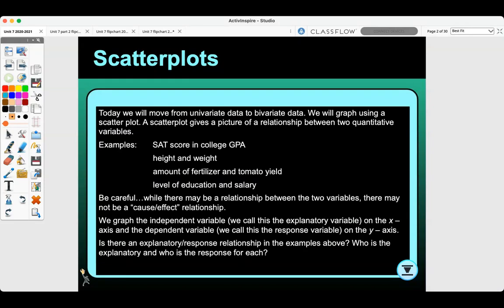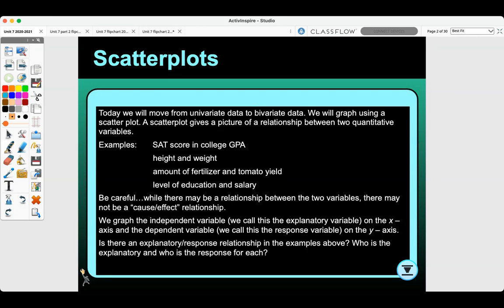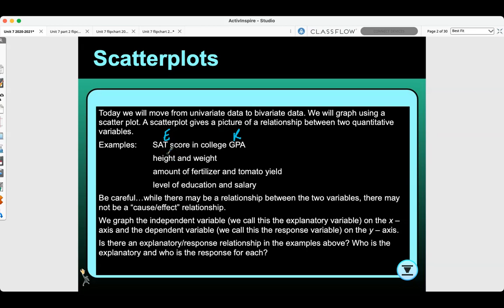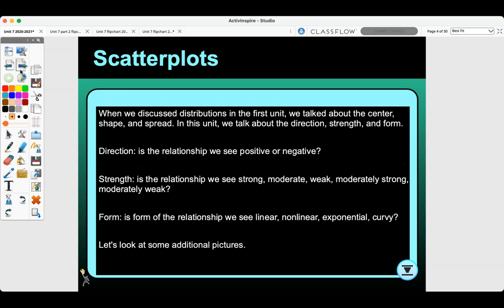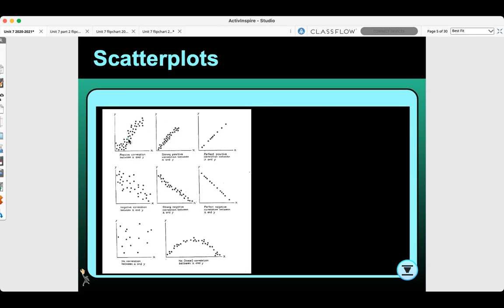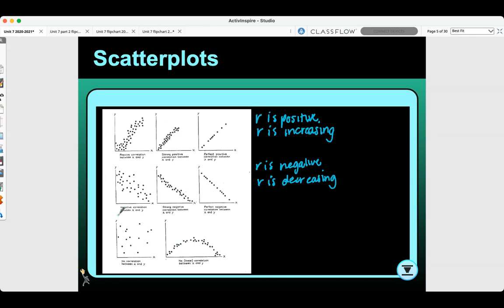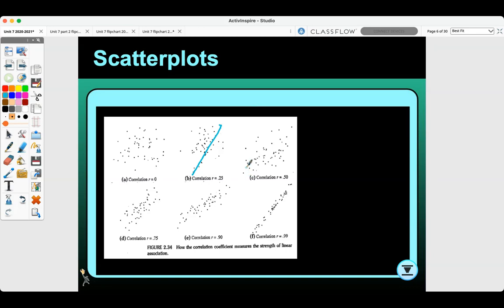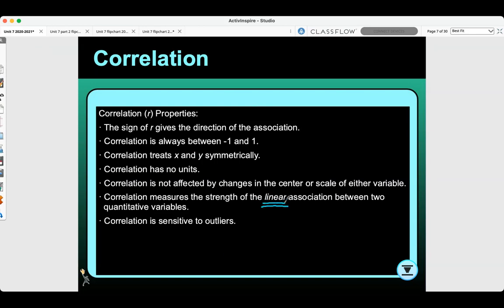Scatterplots and Correlation